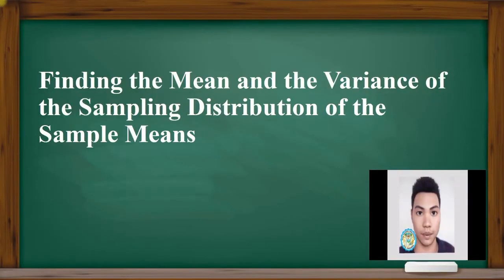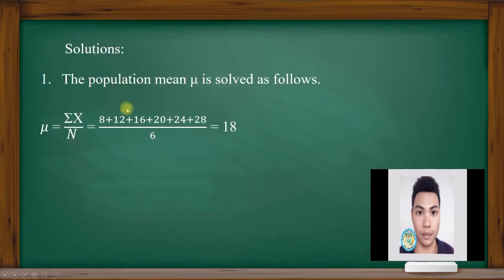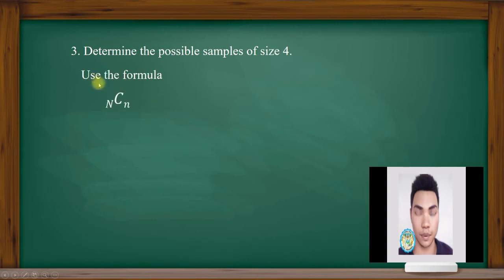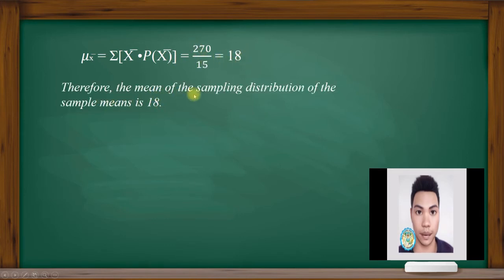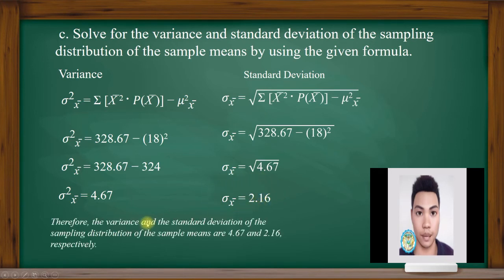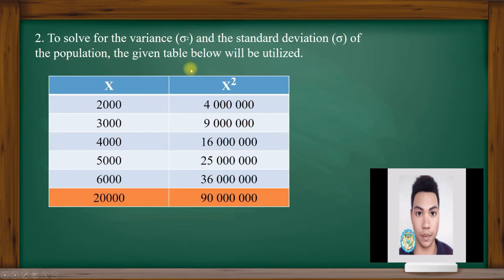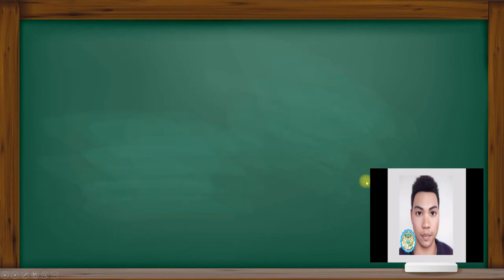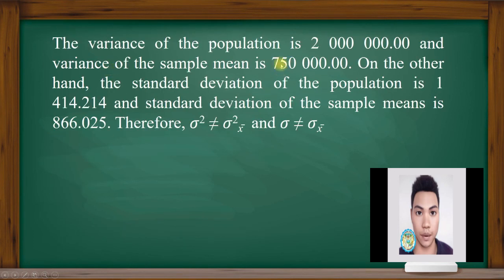Mean and Variance of Sampling Distribution of Sampling Means